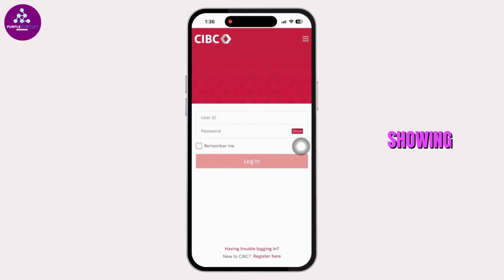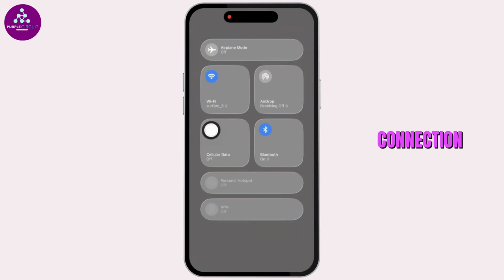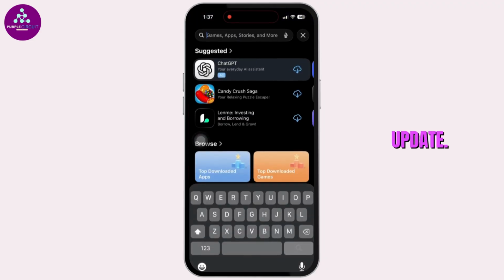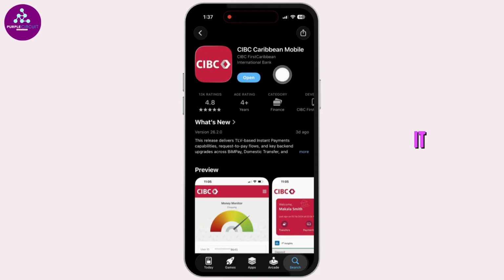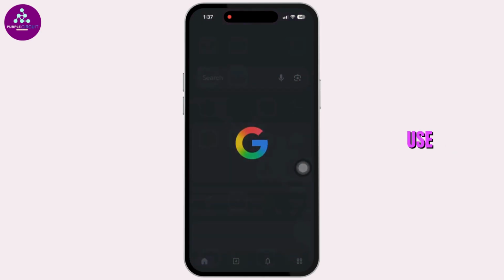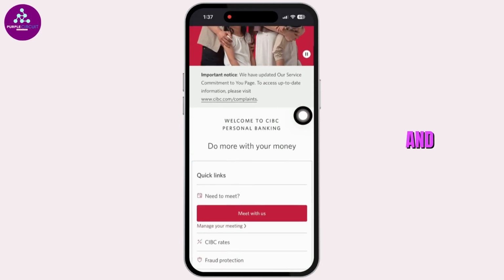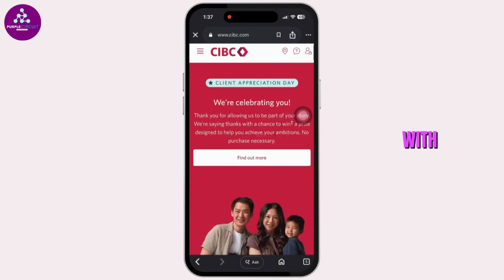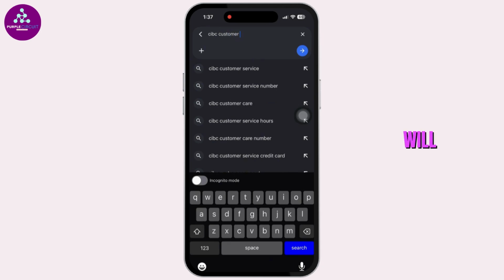CIBC Credit Card Declined or Account Not Loading? Here's the Fix (2026)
In this video, you will learn how to fix CIBC Credit Card Declined errors and account loading issues in the CIBC mobile banking app and online banking. If your credit card transactions are being declined, your account balance won't load, or you're unable to access banking services, this guide will walk you through the most effective solutions.

First, we show how to check whether CIBC is experiencing a temporary service outage. Then you will learn how to verify your card status and account access. After that, we guide you through updating the CIBC app, checking network connectivity, and fixing common banking app issues. Finally, we show what to do if your account still isn't loading properly.

This method works for CIBC Mobile Banking, CIBC Credit Cards, and Online Banking in 2026.

Timestamps:
0:00 – Introduction & Issue Overview
0:10 – Step 1: Check CIBC Service Status
0:25 – Step 2: Verify Card & Account Status
0:45 – Step 3: Update the CIBC App
0:58 – Step 4: Fix Account Loading Issues
1:09 – Ending & Final Fix

Quick Tip: If both your credit card and account information are unavailable at the same time, the issue may be related to a temporary CIBC system outage rather than your account.